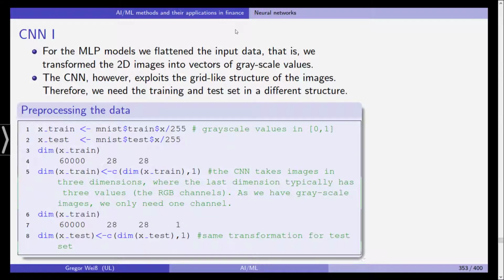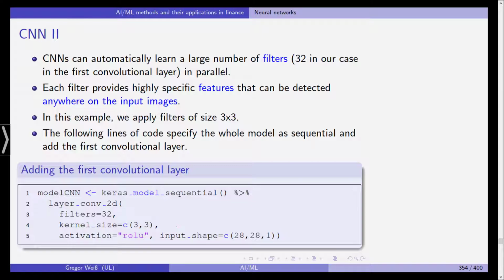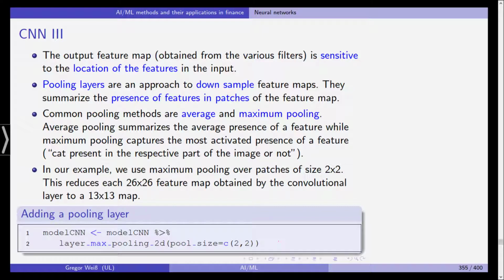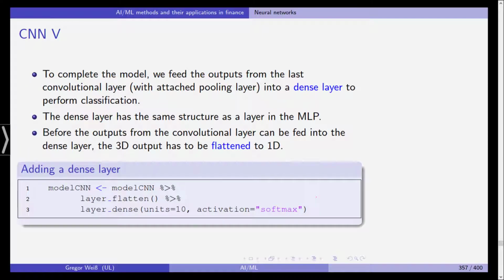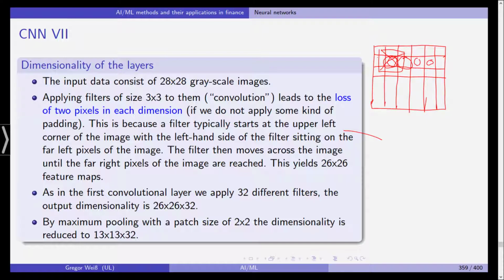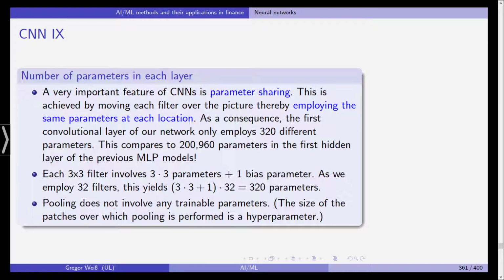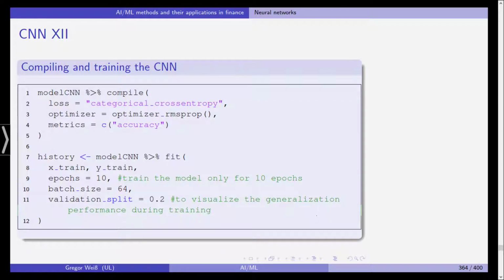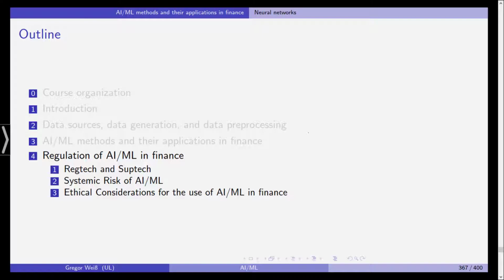AI & ML in Finance - Lecture 33 - Convolutional Neural Networks: Application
33rd lecture in the online class "Artificial Intelligence & Machine Learning in Finance" held at Leipzig University, Faculty of Economics.